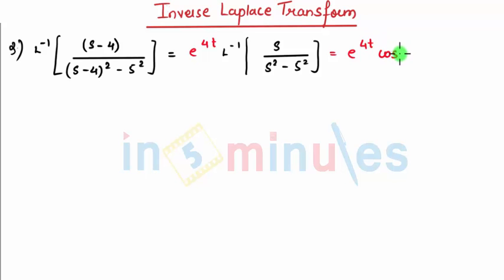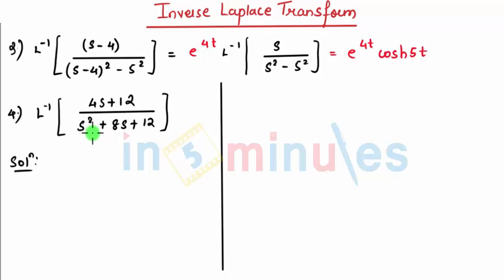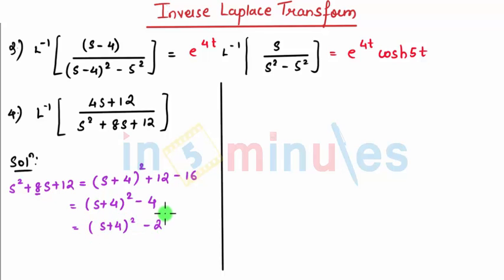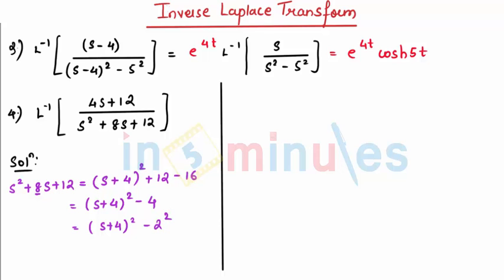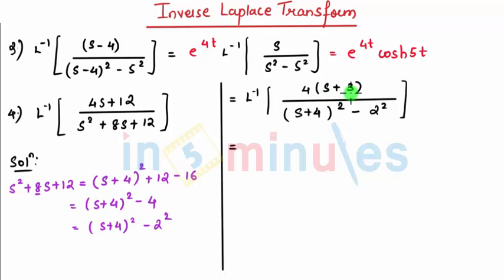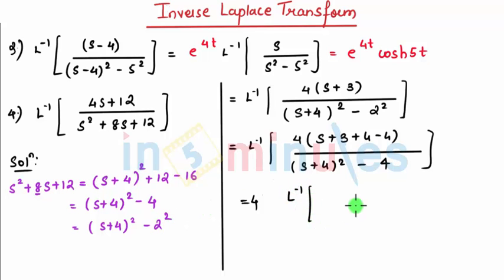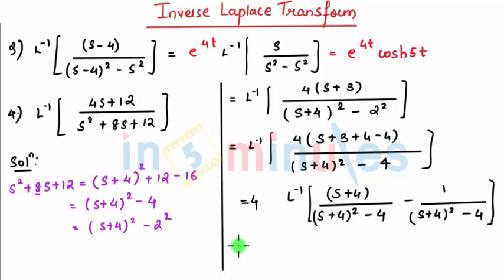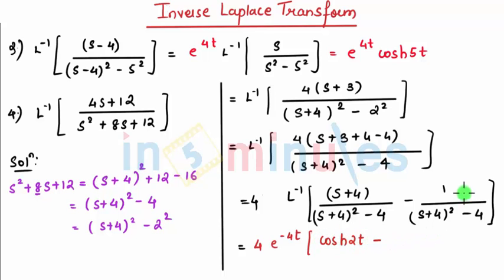M1 | 34| Laplace Transform_Inverse 1st Shifting theorem and Sums_(Part_2)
Inverse 1st Shifting theorem.

Pre - Requisite -